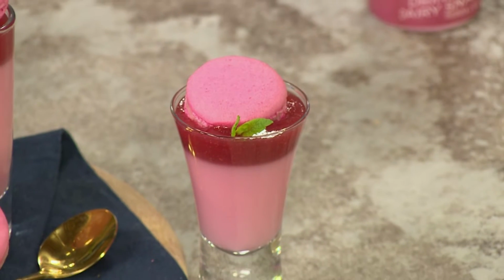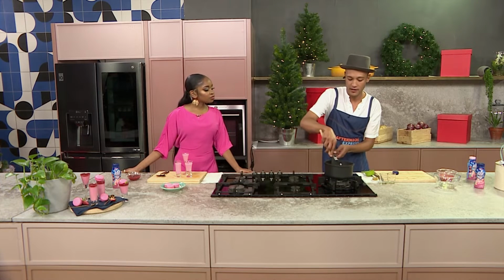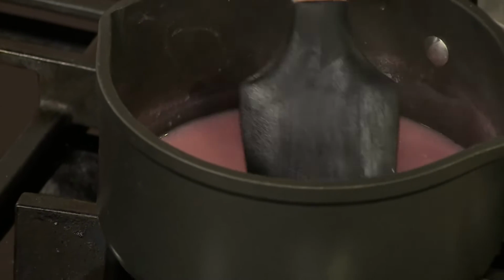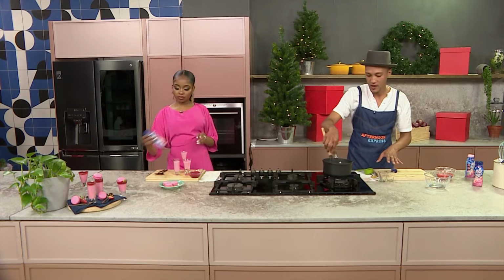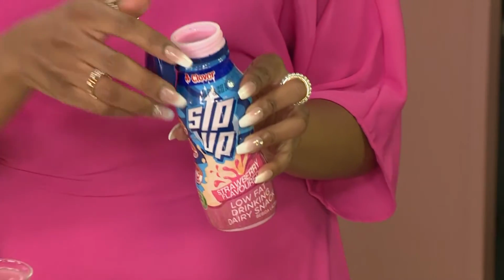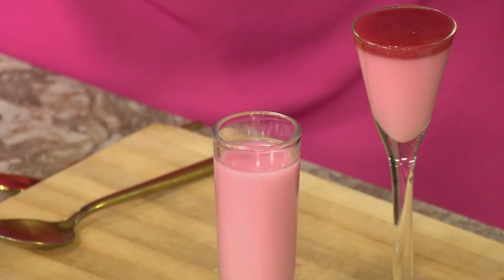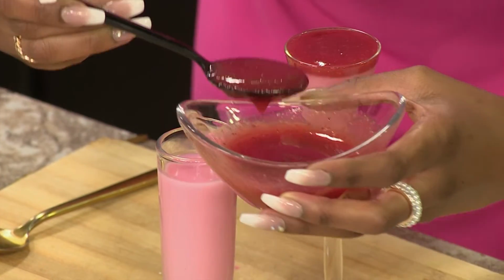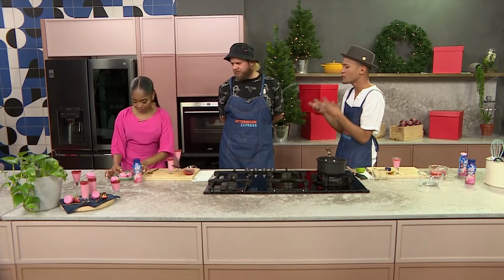Recipe: Panna cotta with strawberry and macaron (Clover Sip Up) | 29 November 2022